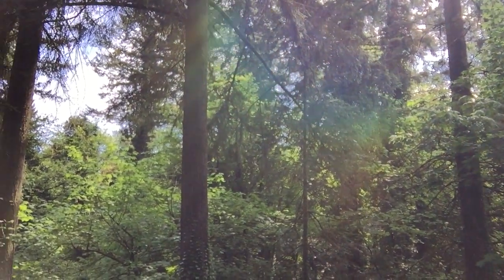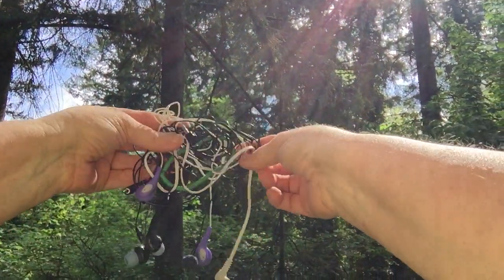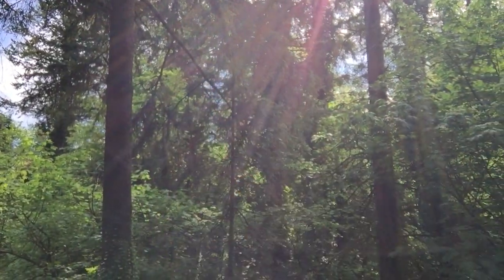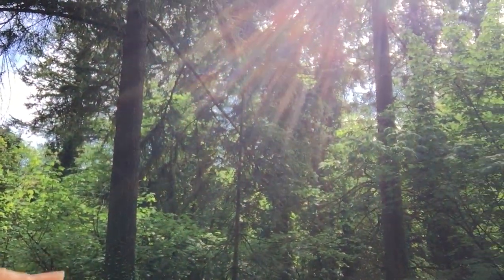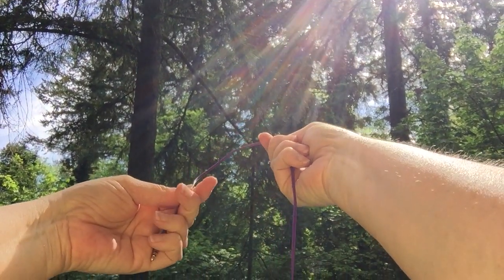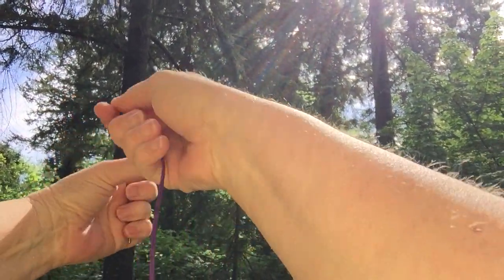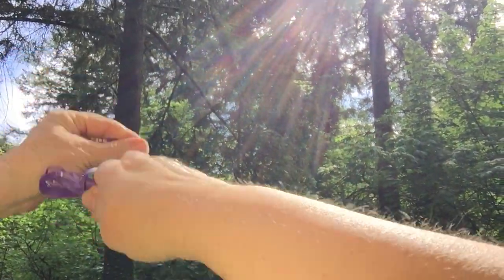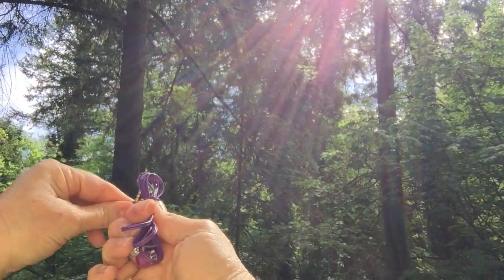Headphones Hack - InsightFarm POV Video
Kelley Styring, InsightFarm Inc. shows how a simple life hack can make headphones more manageable and less frustrating.  This POV video demonstrates a new technique for in-home product use analysis from InsightFarm.